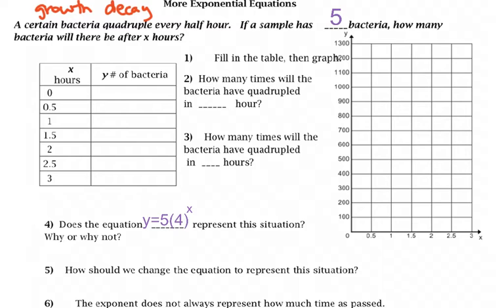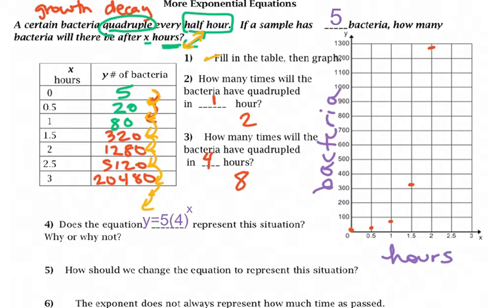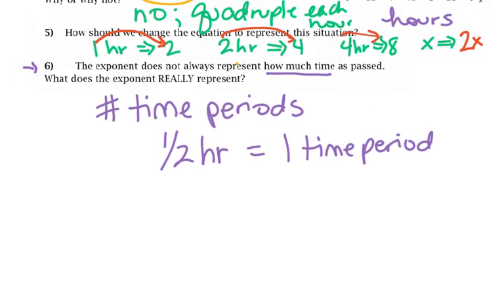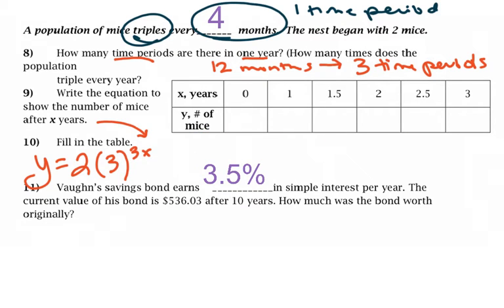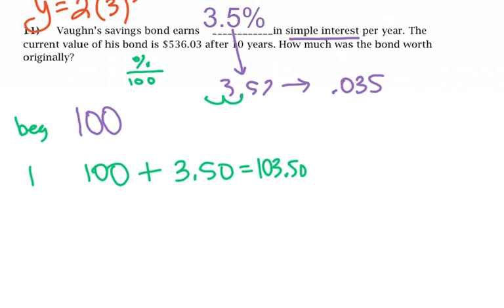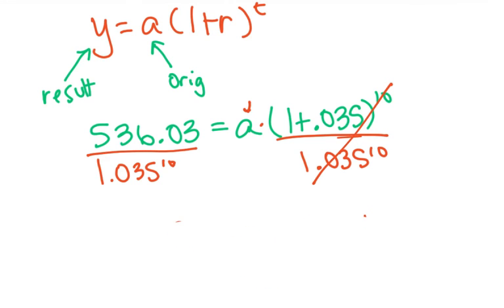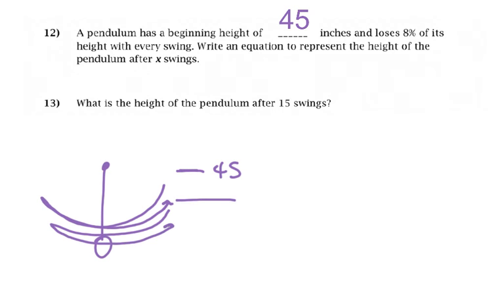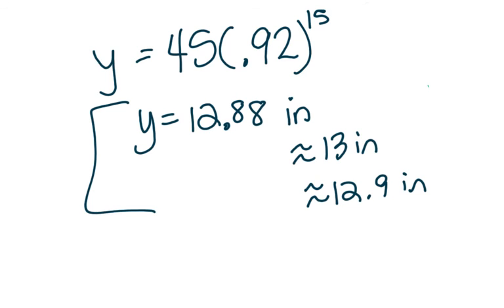8th Gr Accelerated lesson 3 2 Part 1